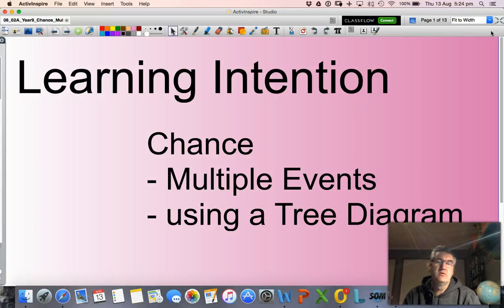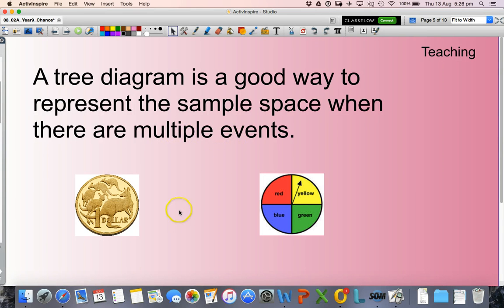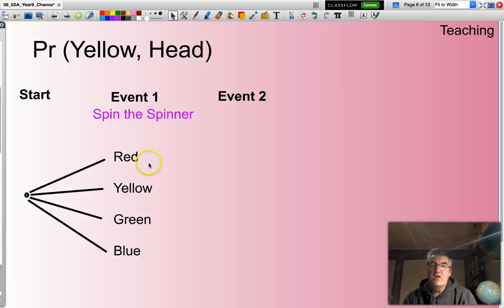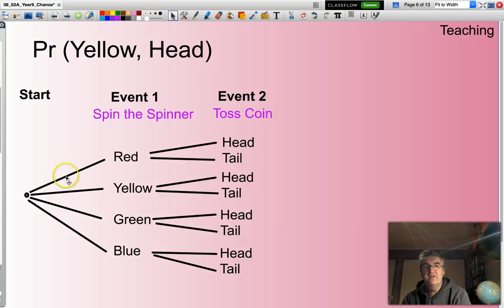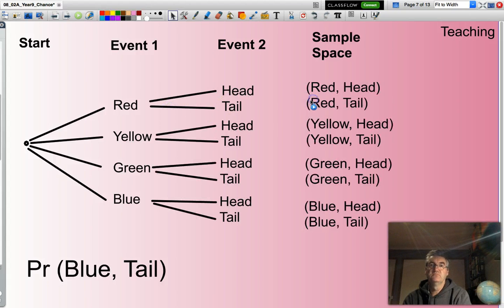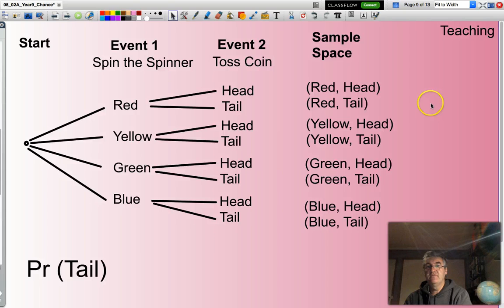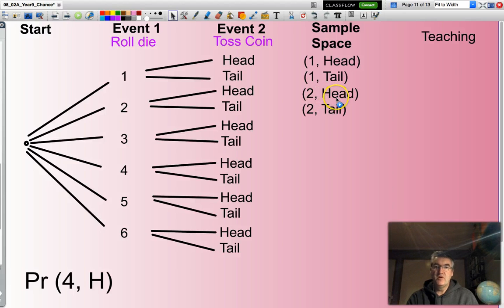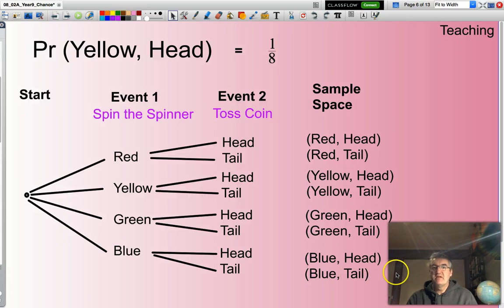Probability Of Multiple Events using a Tree Diagram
An introduction to calculating probability of multiple events.  We  look at rolling a spinner and tossing a coin and calculate the probability of spinning a "yellow" and tossing a "head".  It is at year 9 level and can be considered as calculating probability with replacement.